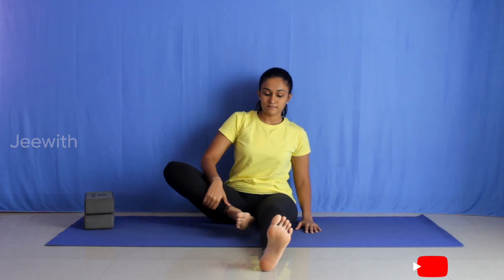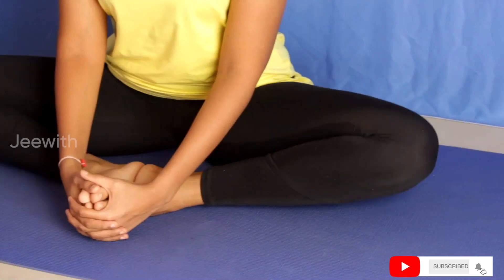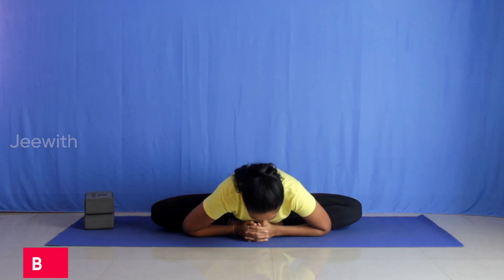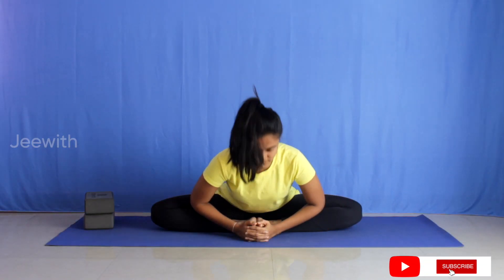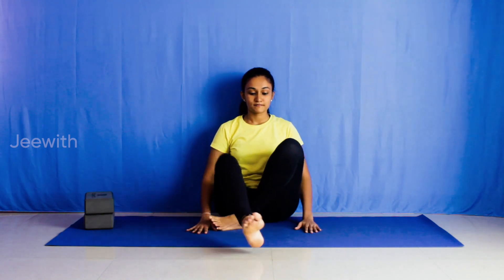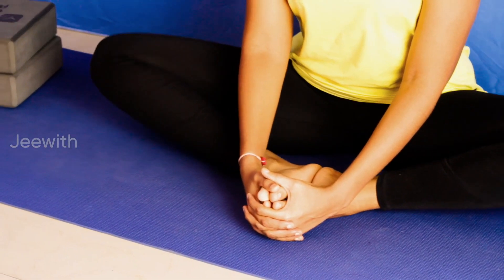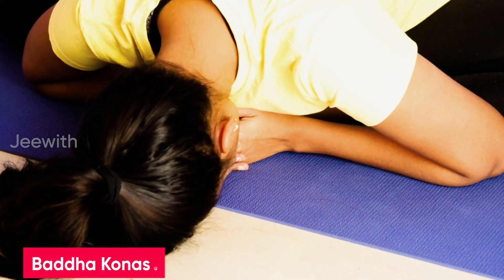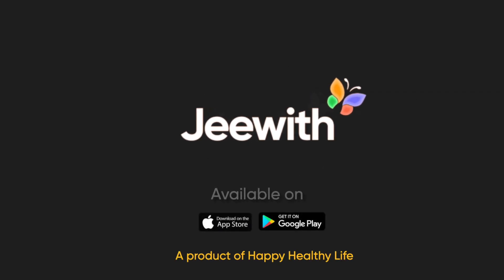Baddha Konasana | Butterfly Pose | asana for better digestion and kneepain reduction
How to do Baddha Konasana | Baddha Konasana | The Bound Angle Pose | Beginner’s Guide to do Baddha Konasana | Butterfly Pose | Step by Step to Baddha Konasana | Reduce Thigh fat | Yoga Sitting Postures | Learn to do Baddha Konasana

If you like this How to do Baddha Konasana| Baddha Konasana | The Bound Angle Pose | Beginner’s Guide to do Baddha Konasana | Butterfly Pose | Step by Step to Baddha Konasana | Reduce Thigh fat | Yoga Sitting Postures | Learn to do Baddha Konasana video,

If you found this How to do Baddha Konasana| Baddha Konasana | The Bound Angle Pose | Beginner’s Guide to do Baddha Konasana | Butterfly Pose | Step by Step to Baddha Konasana | Reduce Thigh fat | Yoga Sitting Postures | Learn to do Baddha Konasana useful,

Title: How to do Baddha Konasana| Baddha Konasana | The Bound Angle Pose | Beginner’s Guide to do Baddha Konasana

In Video:
Baddha Konasana:
Strengthens and improves the flexibility of the inner thighs, knees, ankle, feet and hips.
Helps to soothe menstrual pain.
Eases symptoms of menopause.